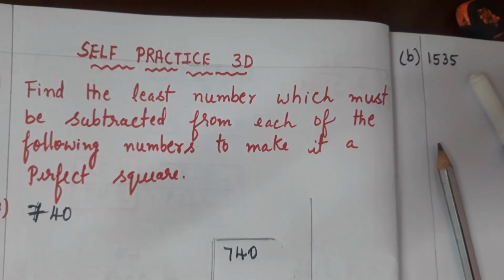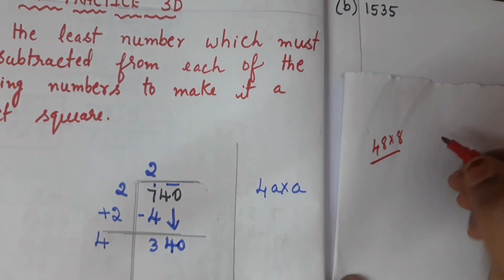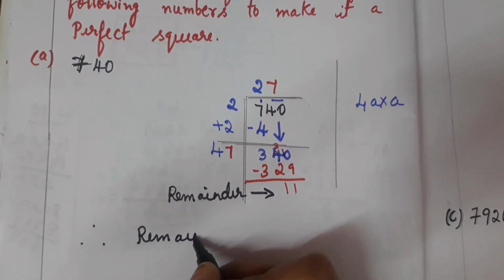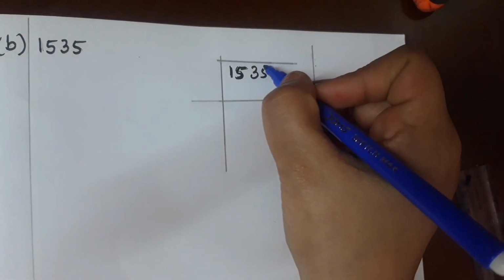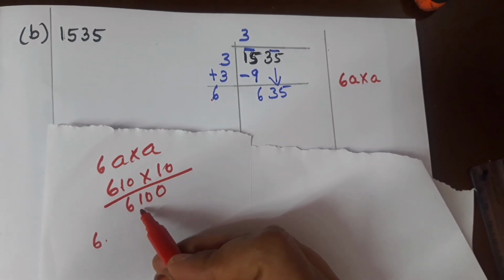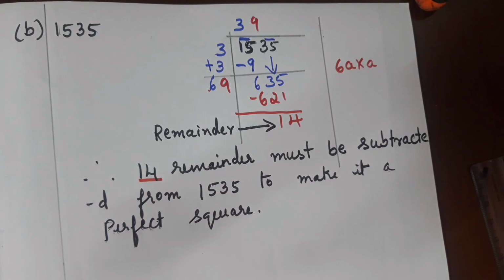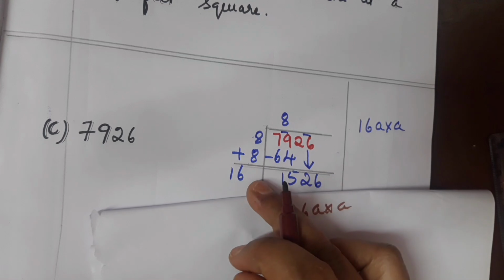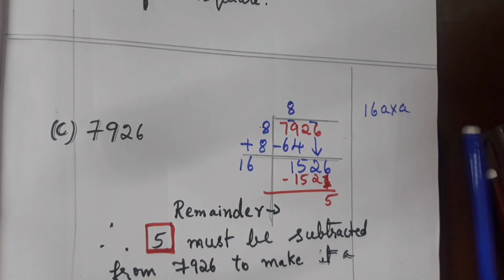3D(Q:A,1)self practice. New learning composite Mathematics. 8th std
New learning composite Mathematics. ch:Square and square root cube and cube root. self practice:3D,Q:A(1)